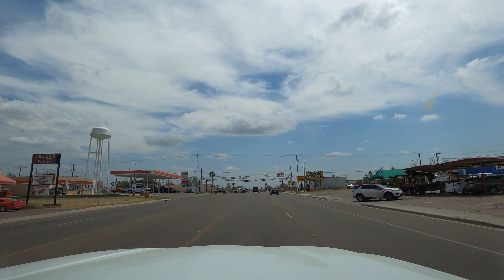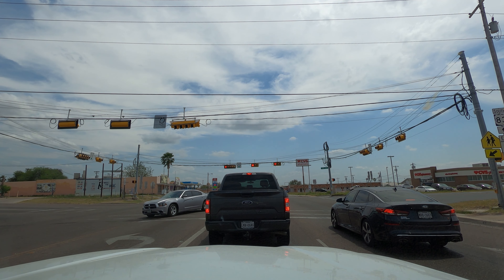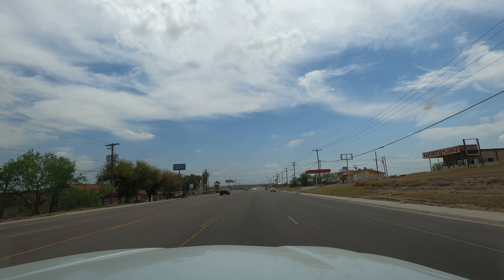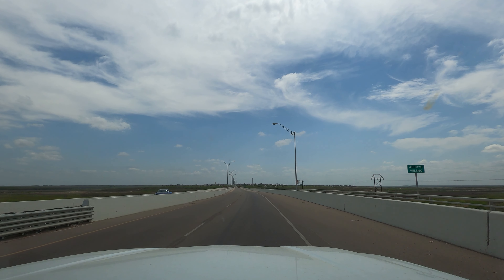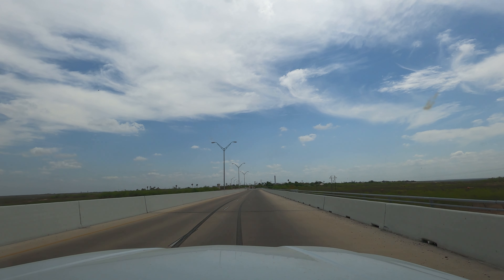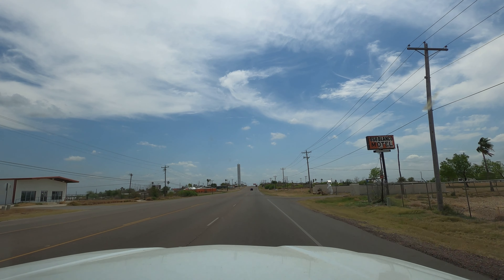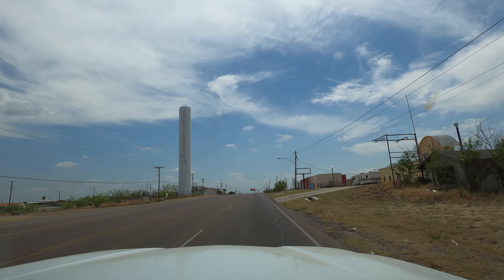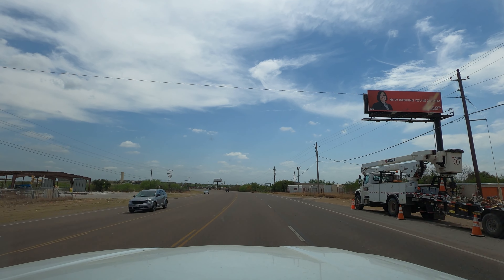Zapata, Texas / Border Town USA / Spring 2022 Western USA Trip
Another dashcam driving tour video.  Day 23 of the Spring 2022 Roadtrip.  Another town by a lake. Travel in real speed throughout the Western USA.